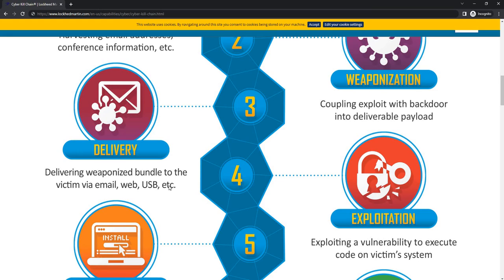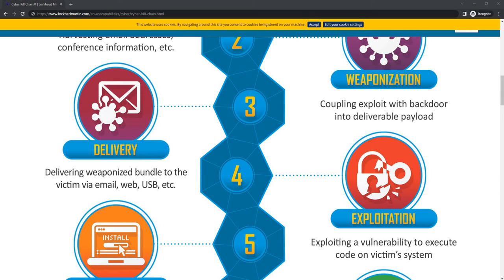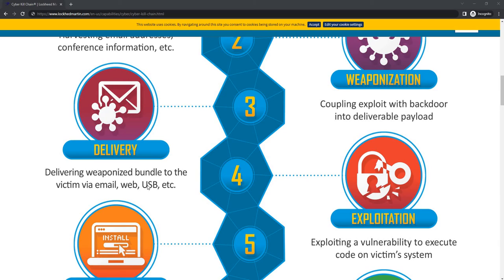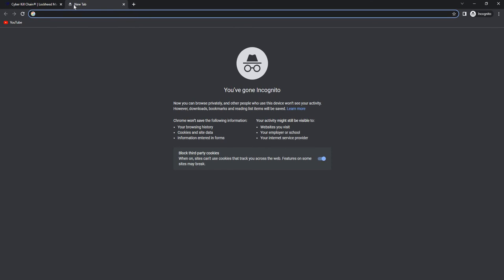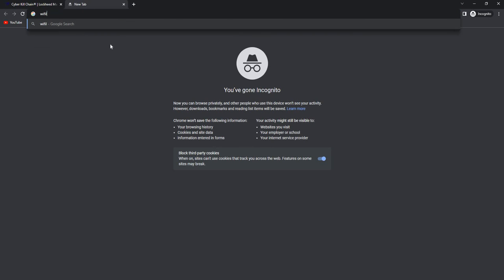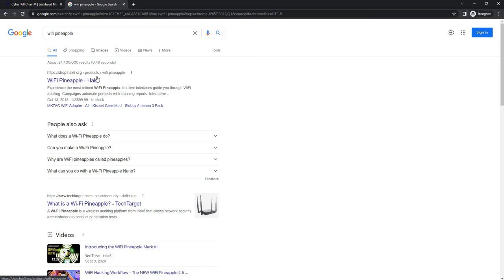Cyber Kill Chain model || What is Delivery?||Offensive and Defensive Strategies || tools used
In this video we will be learning What is Cyber Kill chain model and the Different Stages in the Kill chain model, We will be going deep into the Reconnaissance stage and their offensive and defensive Strategies.

The cyber kill chain is a series of steps that trace stages of a cyberattack from the early reconnaissance stages to the exfiltration of data. The kill chain helps us understand and combat ransomware, security breaches, and advanced persistent attacks (APTs).

Lockheed Martin derived the kill chain framework from a military model – originally established to identify, prepare to attack, engage, and destroy the target. Since its inception, the kill chain has evolved to better anticipate and recognize insider threats, social engineering, advanced ransomware, and innovative attacks.

Stages of Cyber Kill chain model

Reconnaissance
In the observation stage: attackers typically assess the situation from the outside-in, in to identify both targets and tactics for the attack.
Intrusion
Based on what the attackers discovered in the reconnaissance phase, they’re able to get into your systems: often leveraging malware or security vulnerabilities.
Exploitation
The act of exploiting vulnerabilities, and delivering malicious code onto the system, to get a better foothold.
Privilege Escalation
Attackers often need more privileges on a system to get access to more data and permissions: for this, they need to escalate their privileges often to an Admin.
Lateral Movement
Once they’re in the system, attackers can move laterally to other systems and accounts to gain more leverage: whether that’s higher permissions, more data, or greater access to systems.
Obfuscation / Anti-forensics
To successfully pull off a cyberattack, attackers need to cover their tracks, and in this stage, they often lay false trails, compromise data, and clear logs to confuse and/or slow down any forensics team.
Disruption of normal access for users and systems, to stop the attack from being monitored, tracked, or blocked
Exfiltration
The extraction stage: getting data out of the compromised system.

Definition of Payload and exploit:

The exploit is what delivers the payload. Take a missile as an analogy. You have the rocket and fuel and everything else in the rocket, and then you have the warhead that does the actual damage. Without the warhead, the missile doesn't do very much when it hits. Additionally, a warhead isn't much use if it goes off in your bunker without a rocket delivering it.

The delivery system(missile) is the exploit and the payload (warhead) is the code that actually does something.

Exploits give you the ability to 'pop a shell/run your payload code'.

Example payloads are things like Trojans/RATs, keyloggers, reverse shells etc.

Payloads are only referred to when code execution is possible and not when using things like denial of service exploits.

This channel is strictly educational for learning about cyber-security in the areas of ethical hacking and penetration testing so that we can protect ourselves against real hackers.